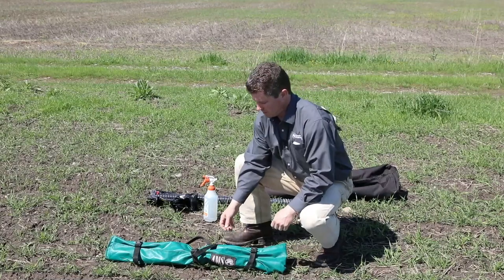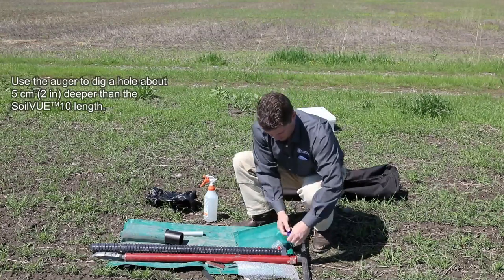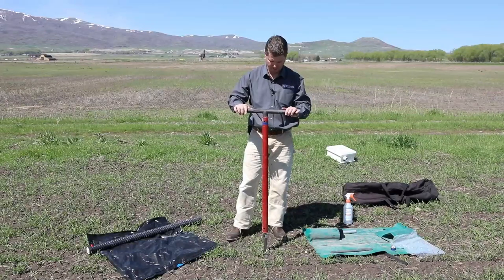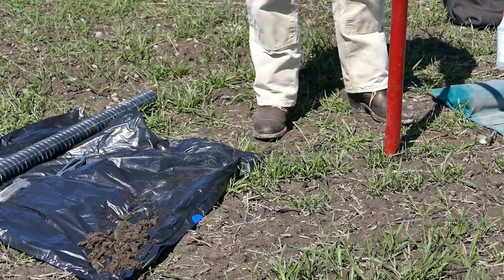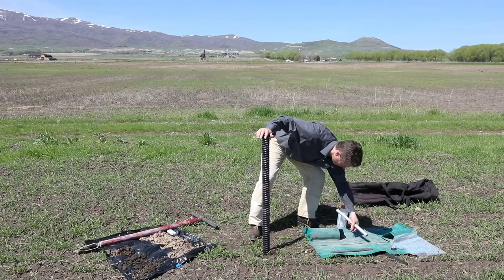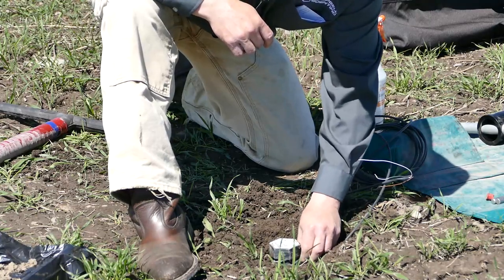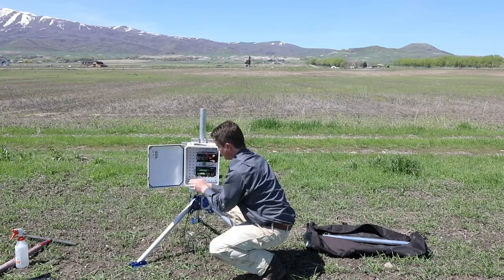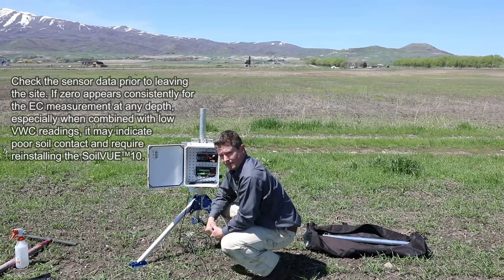Installing the SoilVUE™10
The SoilVUE™10 is a soil water content profile sensor powered by Campbell TrueWave™TDR technology. In this video Dirk Baker, a Campbell Scientific Application Scientist, demonstrates the method for installing the SoilVUE™10 and connecting it to a data logger.

For more information on the SoilVUE™10 , visit the Campbell Scientific